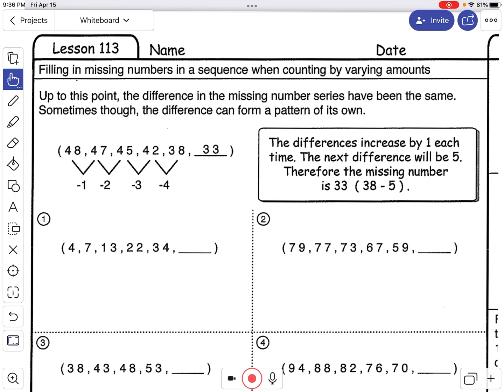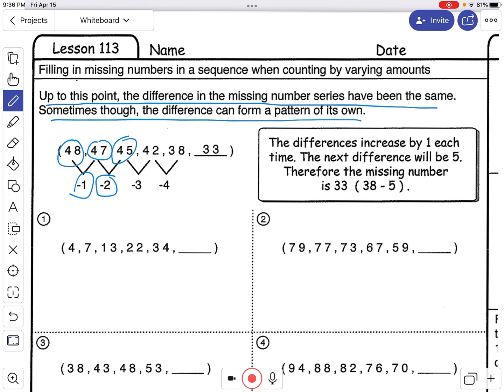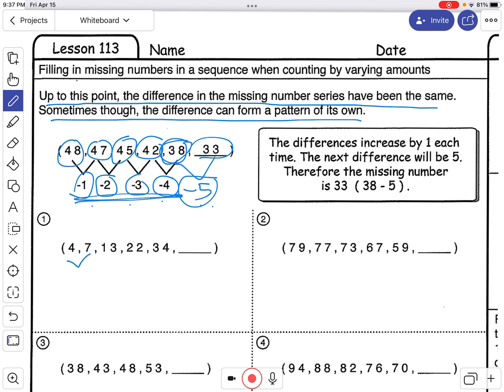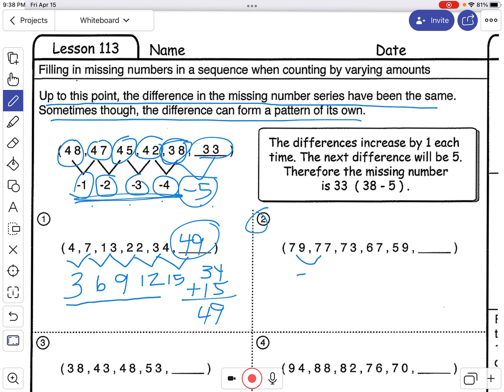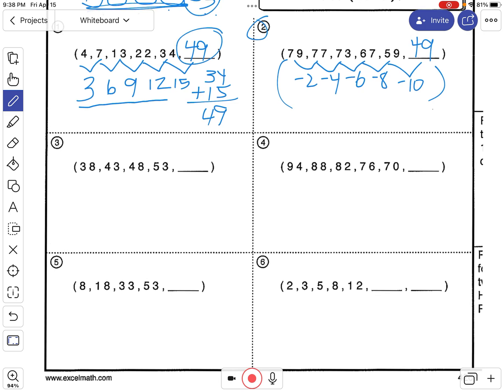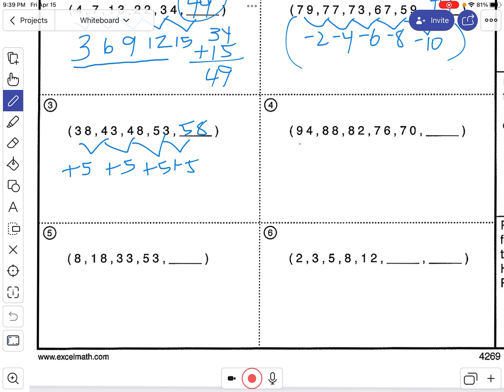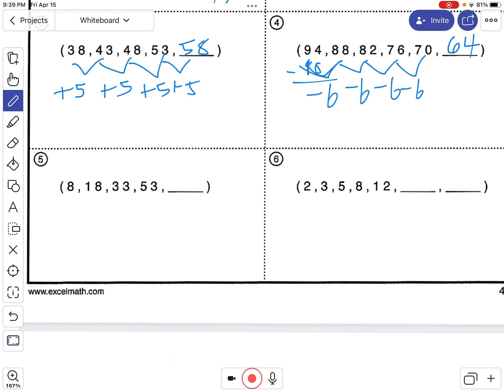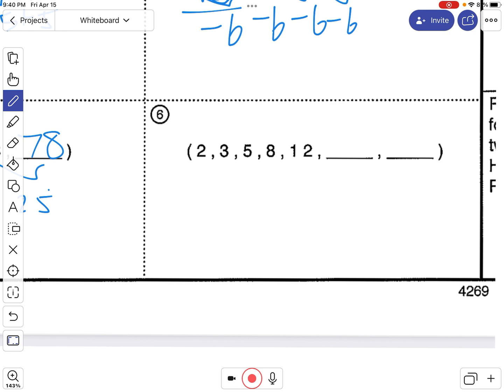Excel Math 4-113: Decimals in a series tutorial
Tim Bedley, veteran elementary school teacher, teaches 4th grade Excel math lesson 113 on number sequences where the difference isn't consistent.